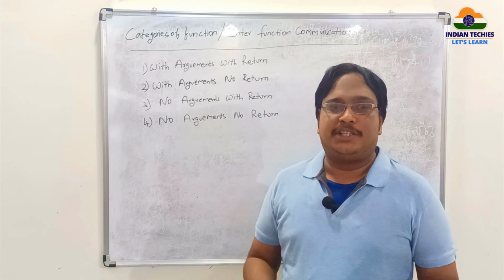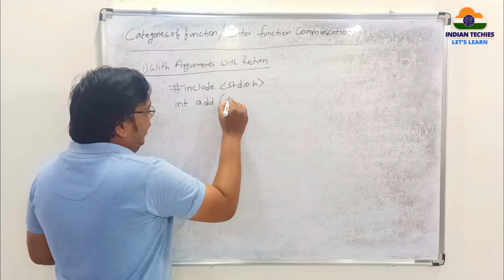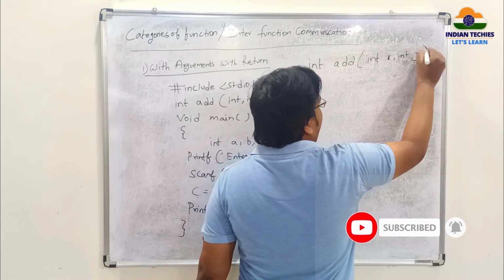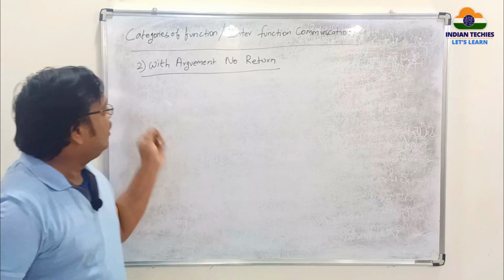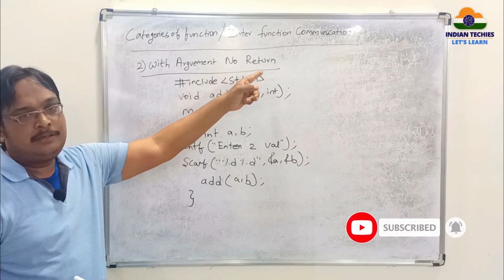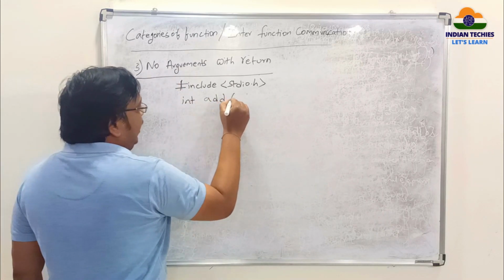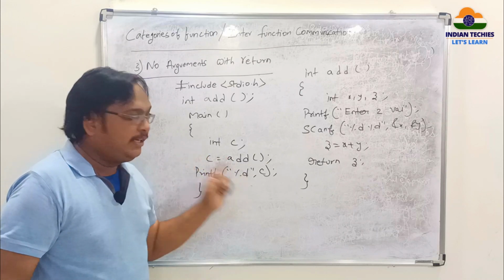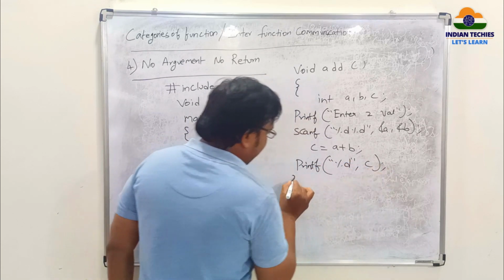Inter-function Communication in C Programming | By V. Naresh Kumar | Lesson 37